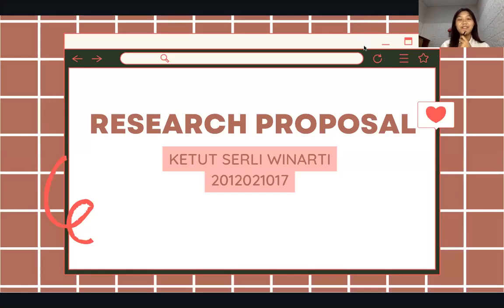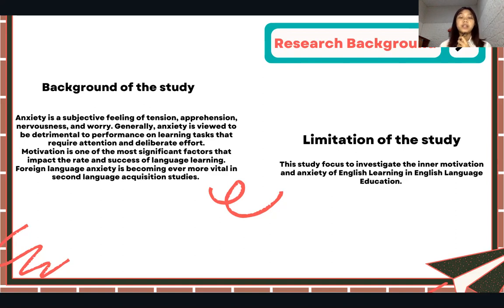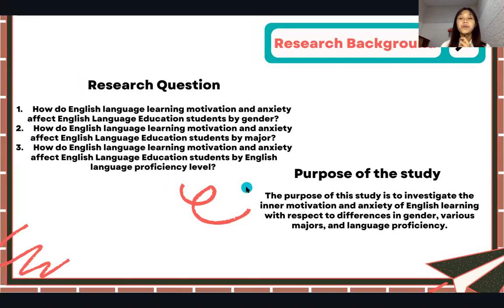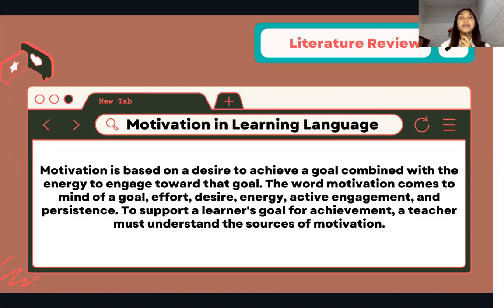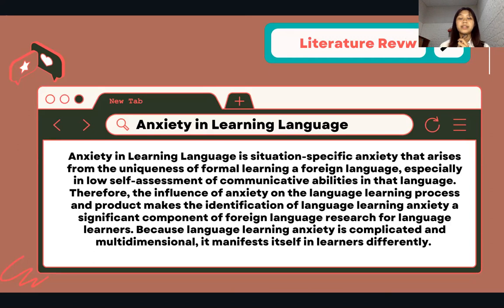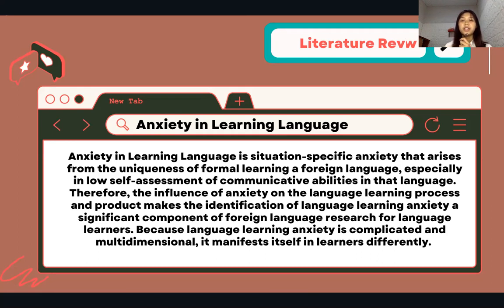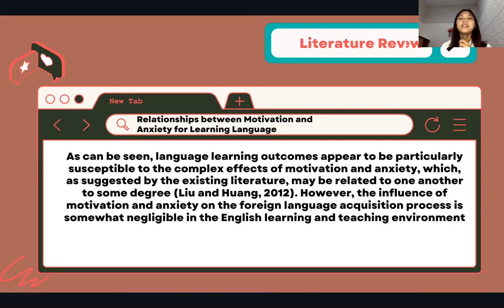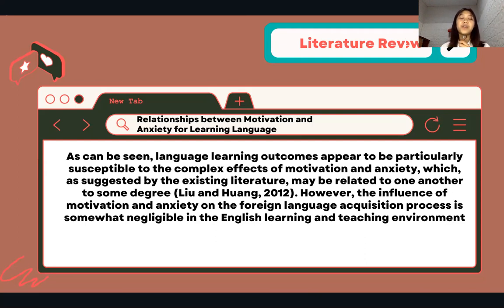RESEARCH PROPOSAL_QUANTITAIVE RM_KETUT SERLI WINARTI